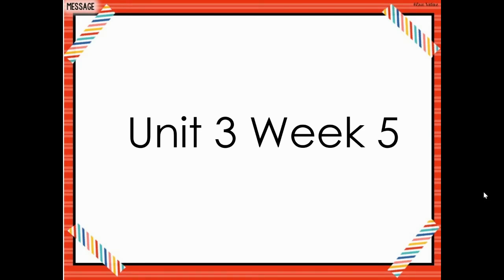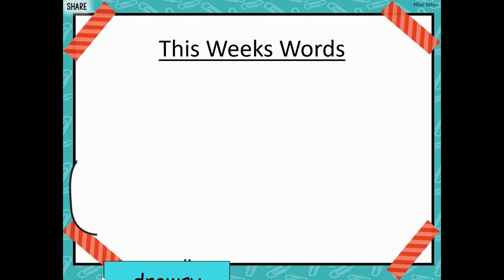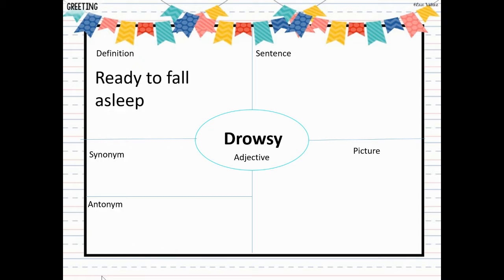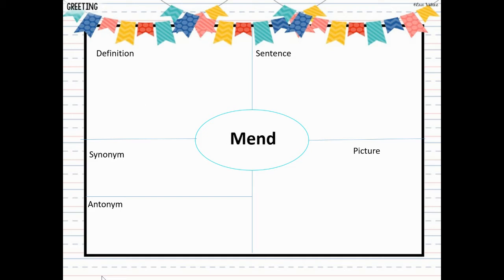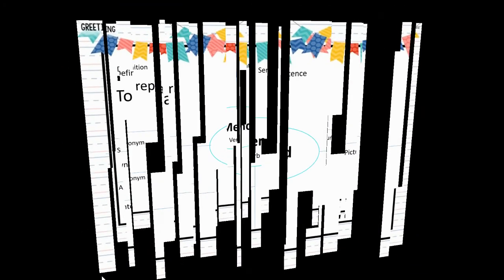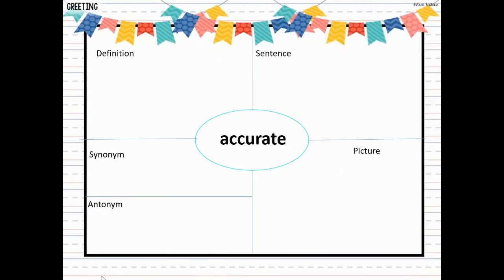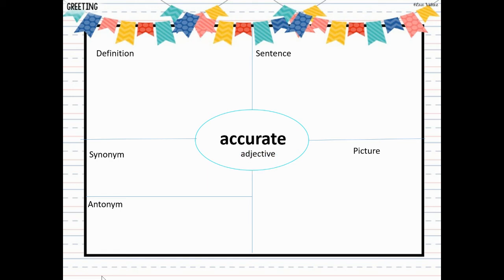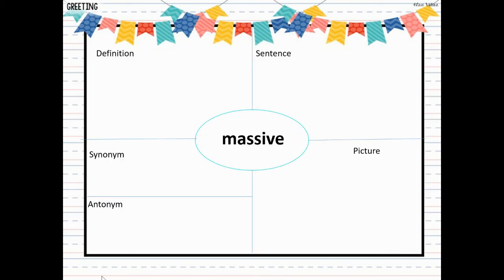Unit 3 Week 5 Words and Definitions